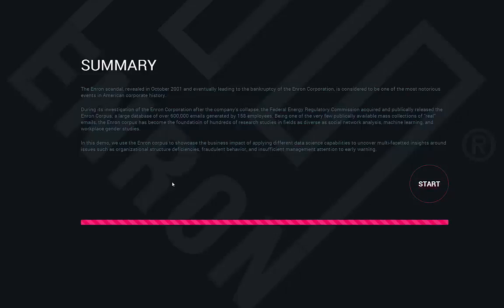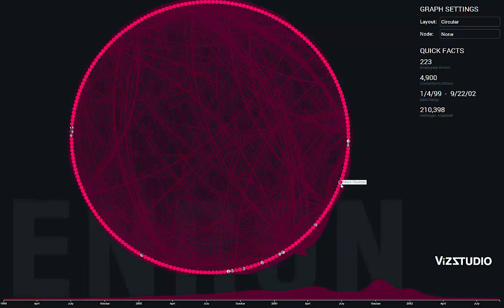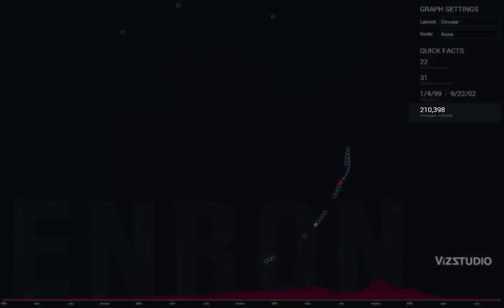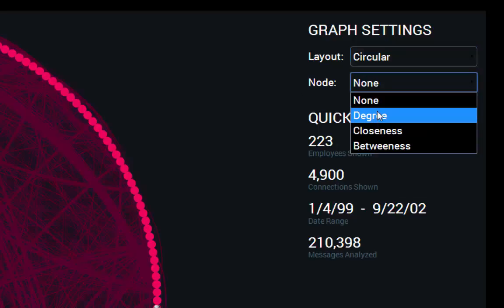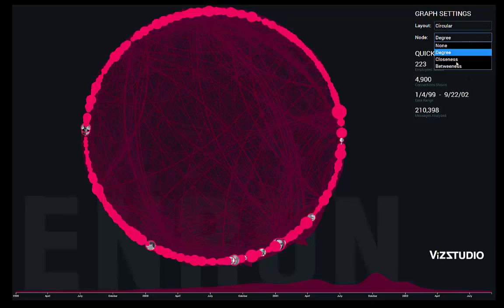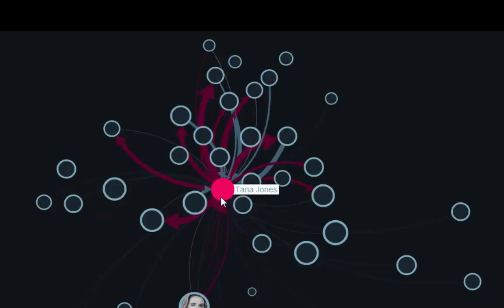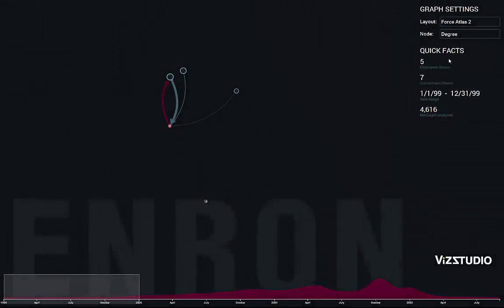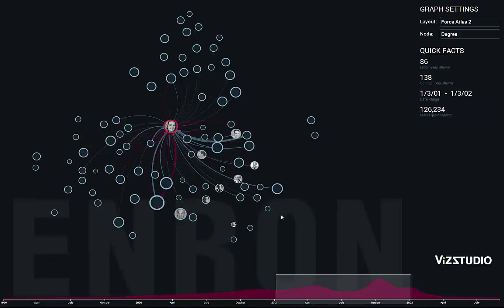Enron Demo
Live Enron Demo Using Network Analysis